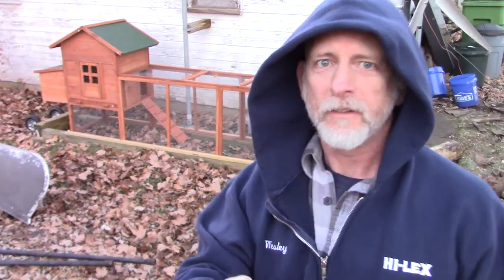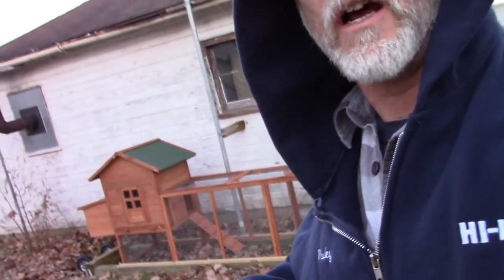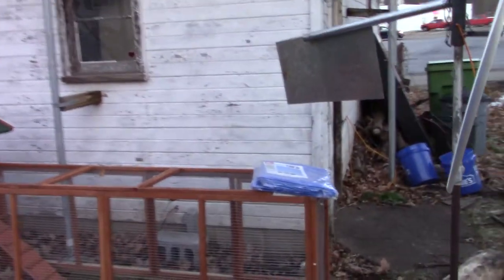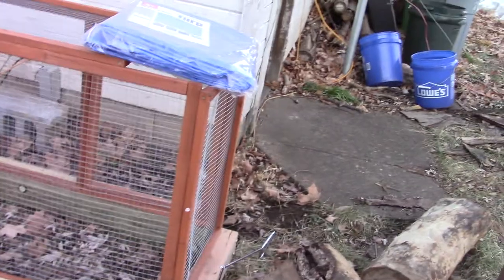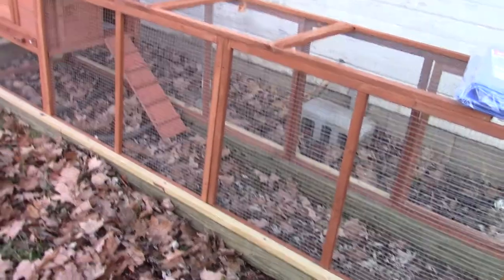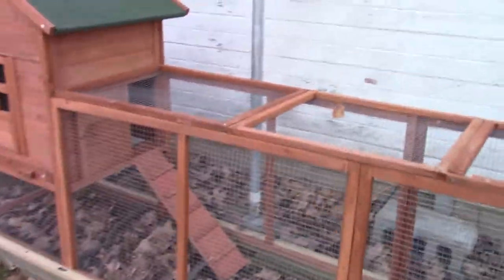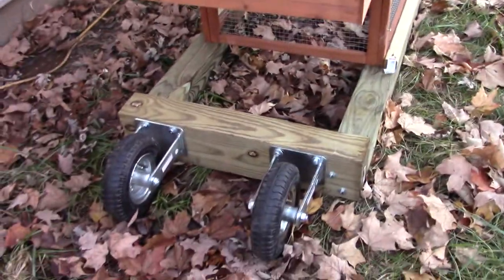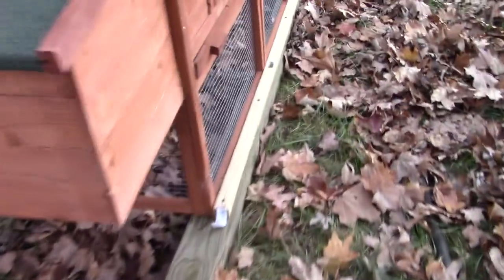Finished the Chicken Tractor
Finished the Chicken Tractor. I had to get the chicken tractor out of the garage before the holidays. There are a lot of projects going to happen in there. I have wesleys garage gym that needs to be used again. This is a different kind of homestead. They say that you only have to feed the chickens half the amount if they are free range. These wont be free range chickens in the chicken tractor but I can move the tractor 2-4 times every day so they can get fresh bugs and fresh grass.

Solar Links